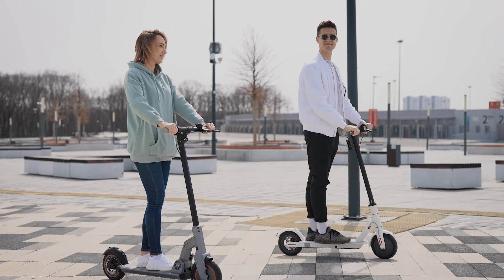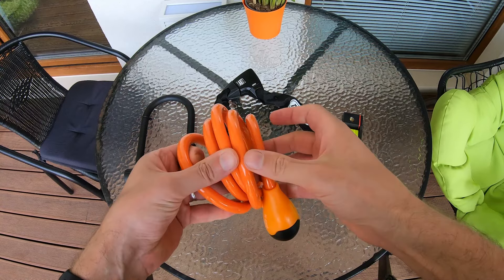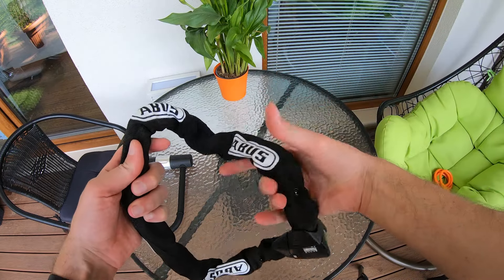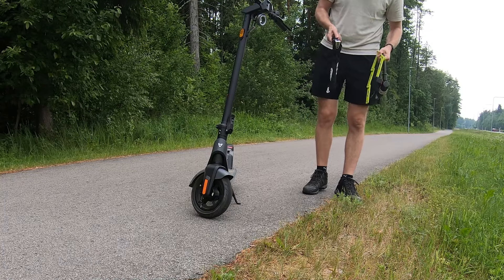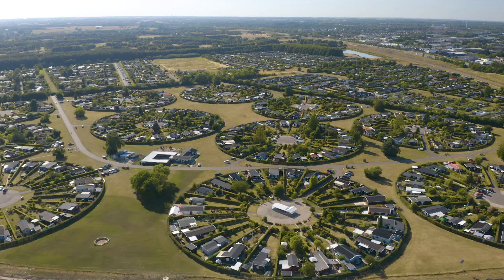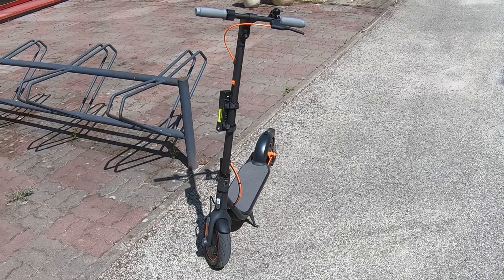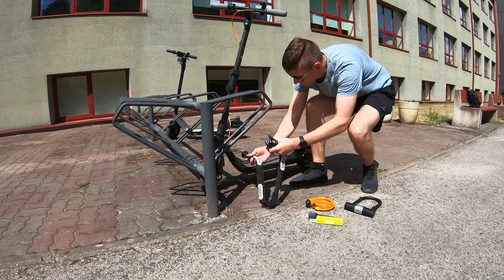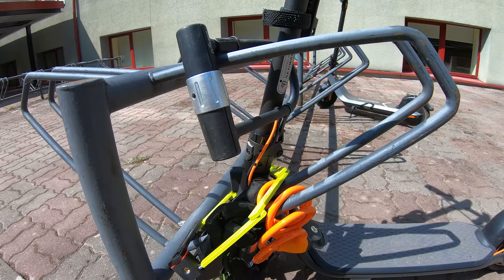How to Lock Electric Scooter: Pros and Cons of Different Locks and Secure Locking Techniques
Welcome to our comprehensive guide on electric scooter locks and secure locking techniques! In this video, we'll explore various lock types, discuss the pros and cons of each, and teach you how to lock your electric scooter securely to prevent theft.

When it comes to scooter security, choosing the right lock is crucial. We'll delve into different locking mechanisms available in the market, ranging from traditional cable locks to folding locks. Discover the advantages and disadvantages of each lock type, helping you make an informed decision based on your needs and preferences.

Our expert team has extensively researched and tested various scooter locks to bring you the best options available. We'll provide detailed reviews, highlighting the key features and effectiveness of each lock, helping you find the perfect anti-theft solution for your electric scooter.

But it doesn't stop there! We'll also share invaluable tips and techniques on how to lock your scooter securely. Learn about strategic lock placement, securing both the frame and wheels, and other additional measures you can take to deter thieves effectively.

Protecting your electric scooter from theft is of utmost importance, and we're here to equip you with the knowledge and tools to safeguard your investment. Join us in this informative video and become a pro at securing your electric scooter with confidence.

Don't miss out on this ultimate guide to electric scooter locks, where we cover the pros and cons, secure locking techniques, and present the best anti-theft options in the market.